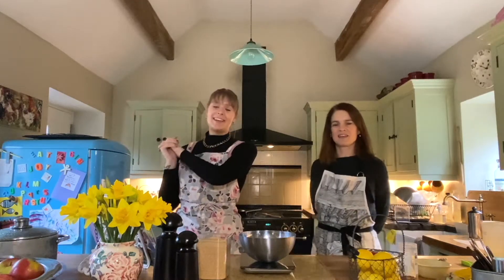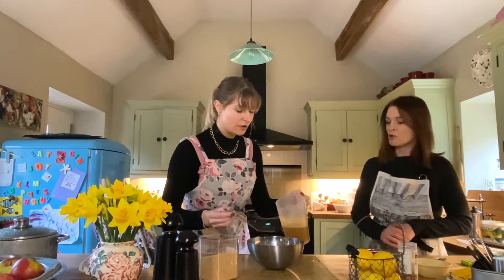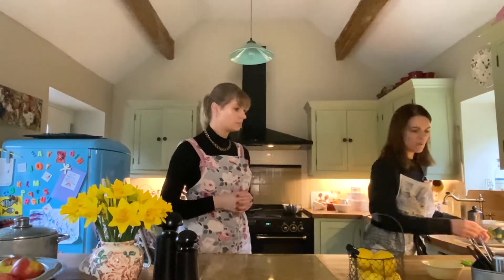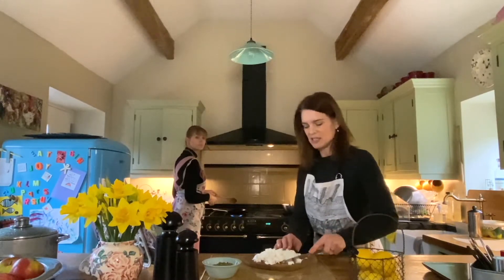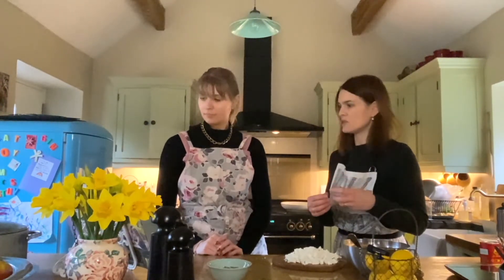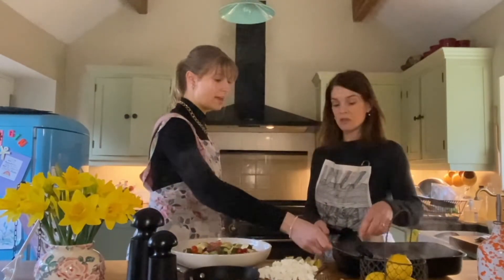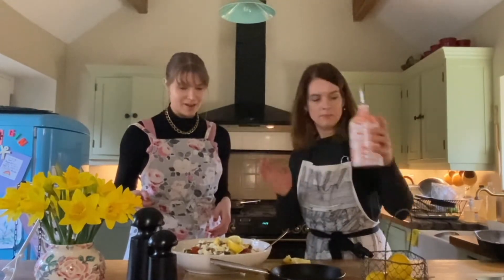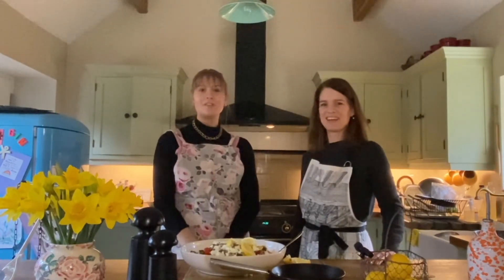NATALIE GERRELLI TEACHES ME HOW TO COOK PERFECT COUSCOUS // Meze Publishing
RECIPE
SERVES 4-6
2 large peppers (red, yellow or both)
2 courgettes (approx. 500g)
2 red onions
300g cherry or baby plum tomatoes
2 tbsp vegetable oil
250g couscous
2 tsp smoked paprika
½ tsp ground cumin
Pinch of red chilli flakes or cayenne pepper
Salt and freshly ground black pepper
400ml vegetable or chicken stock
30g pumpkin seeds
200g feta cheese

You will need one large or two small roasting trays and a large bowl. Preheat the oven to Gas Mark 6 or 200°c.

Start by preparing the vegetables. Chop the peppers and courgettes into bite-size pieces so they are roughly equal in size to the cherry tomatoes. This will give you evenly roasted vegetables.
Peel and chop the onions into quarters or sixths and separate their layers a little. Add them to the roasting tin with the peppers, courgettes and whole tomatoes. Drizzle over one tablespoon of the oil, stir and toss all the vegetables to coat them well, then roast in the preheated oven for 20 to 30 minutes. Stir after 10 to 15 minutes to ensure the vegetables cook evenly. Meanwhile, weigh the couscous into a large bowl then add the smoked paprika, cumin, chilli and a few grinds of black pepper. Stir briefly to combine. Add the hot stock to the bowl and leave for 5 minutes for the couscous to soak up all the liquid and spices.
Drizzle the remaining vegetable oil over the couscous then fluff it up with a fork to separate the grains. Taste and add salt and more pepper if needed.
Put the pumpkin seeds into a small ovenproof dish or tin and toast them in the hot oven for 2 to 3 minutes. You will hear them ‘popping’ in the heat.
When the vegetables and pumpkin seeds are ready, remove them from the oven and carefully tip the hot vegetables over the couscous. Crumble the feta cheese on top followed by the pumpkin seeds. Serve hot or cold with the fresh lemon wedges for squeezing over the top.